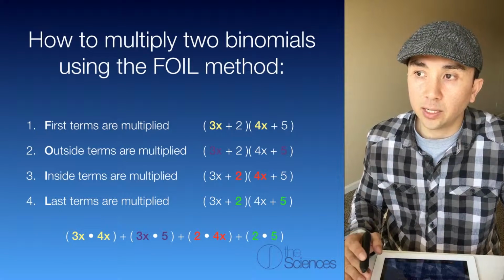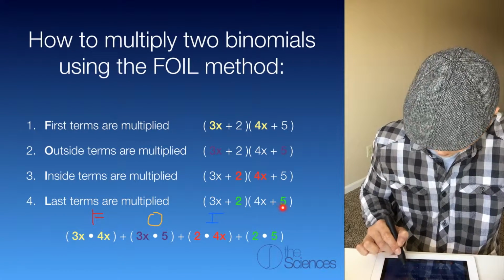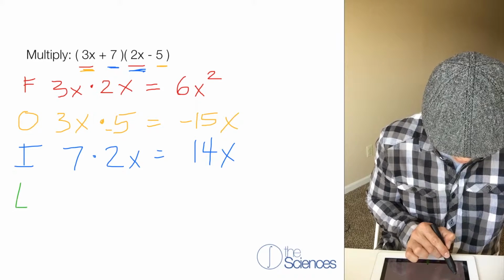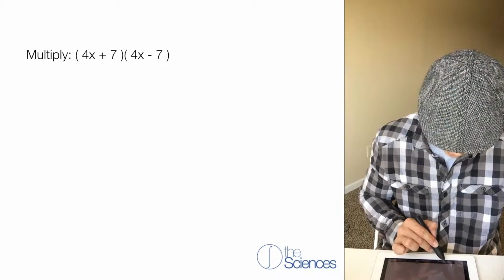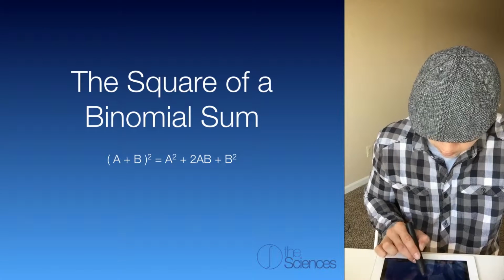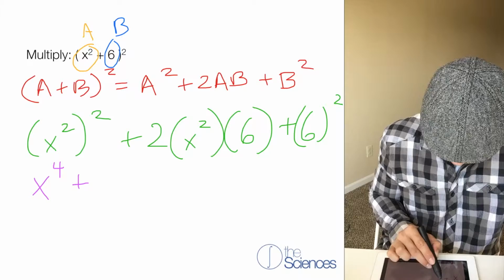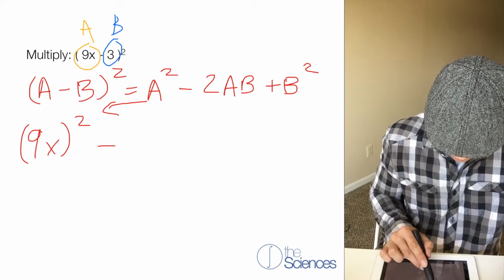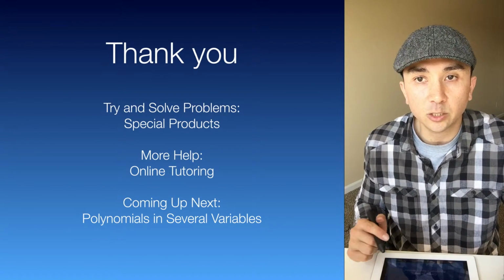Subject: Special Products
theSciences.education Presents: Special Products

Objectives:
1. Use FOIL in polynomial multiplication
2. Multiply the sum and difference of two terms
3. Find the square of a binomial sum
4. Find the square of a binomial difference